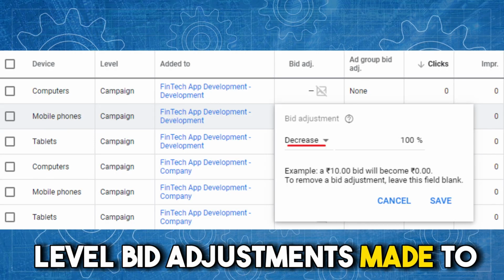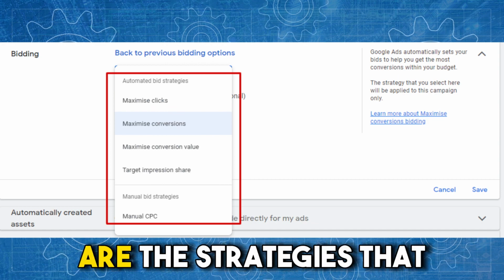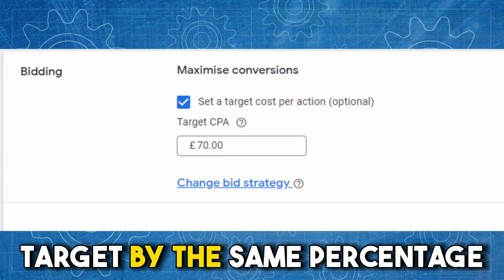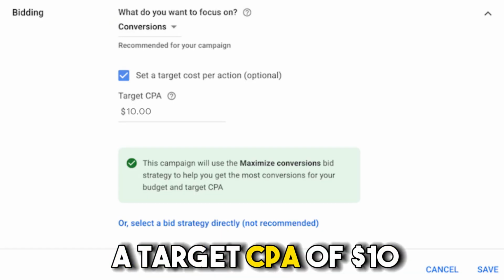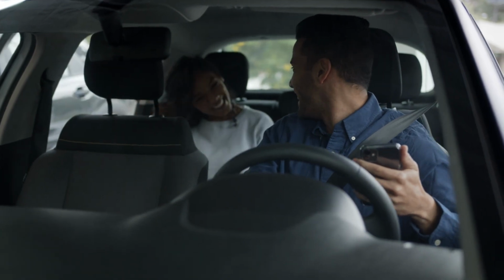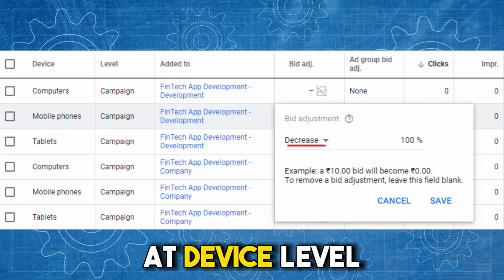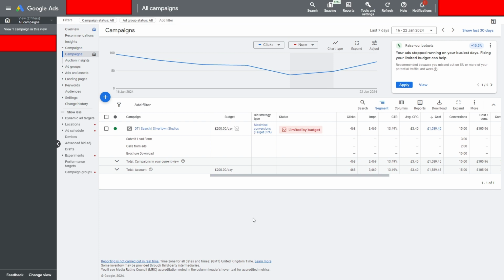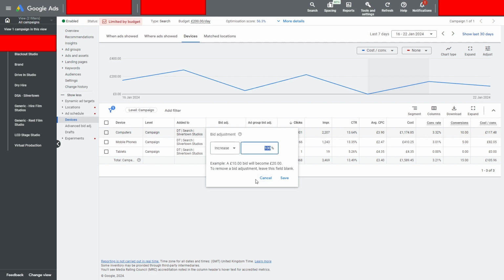90% Of Device Bid Adjustments KILL Your Campaigns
Join the Google Ads Success Blueprint for expert training, weekly live Q&As, personalised advice and unlimited answers to your Google Ads questions.

Should you be using device level bid adjustments?